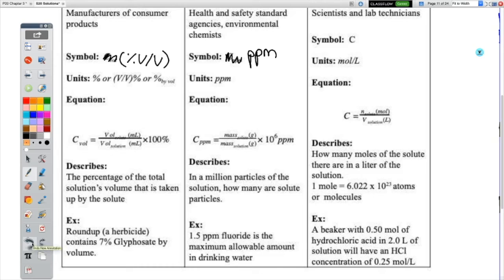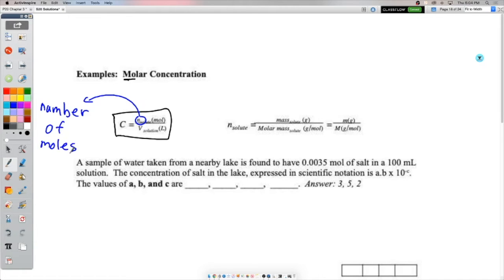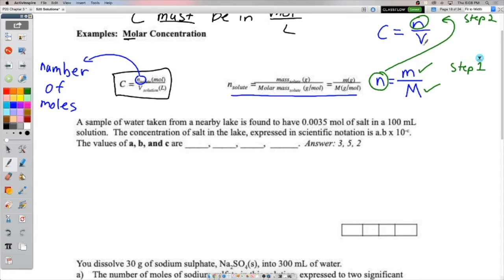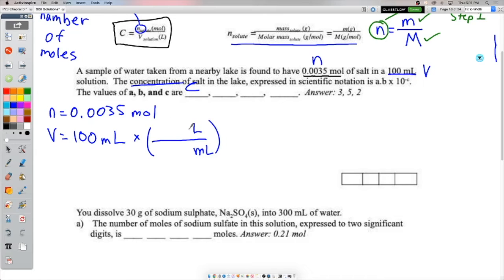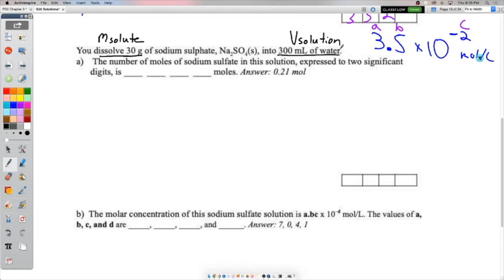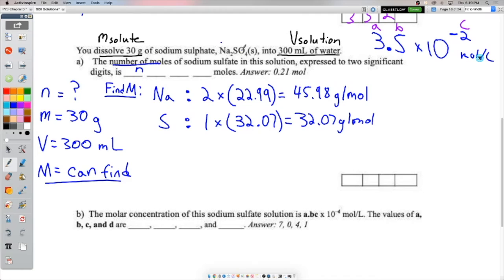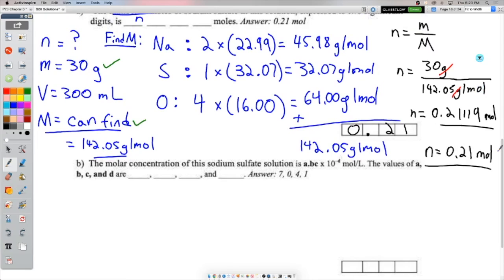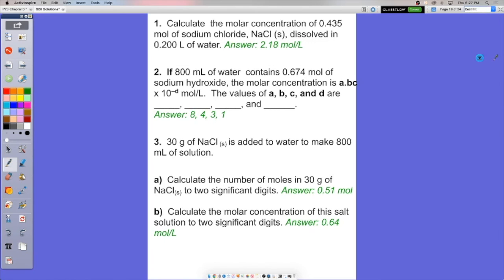Topic 4: Molar Concentration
An introduction to Molar Concentration as well as some practice examples (p. 12 in notes).